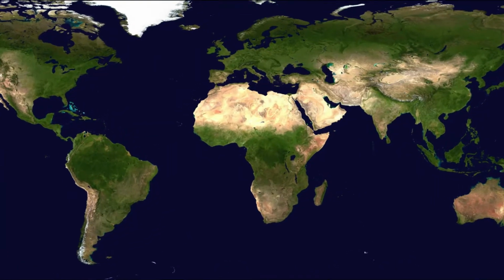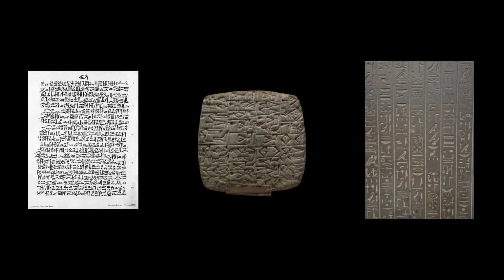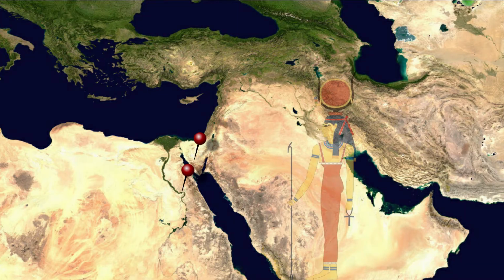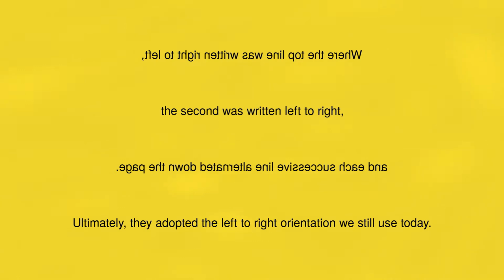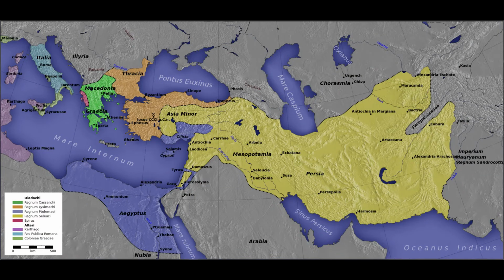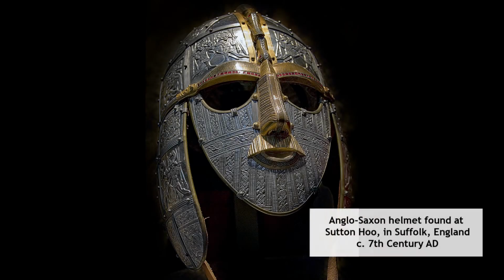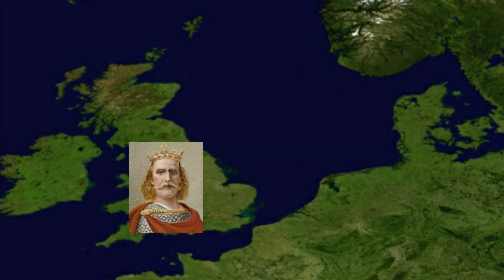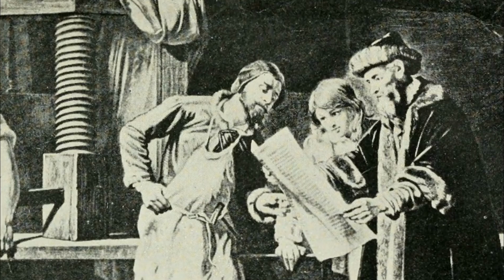How We Got the English Alphabet From Hieroglyphs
This video explains the 4,000 year-long evolution from Egyptian hieroglyphs to the modern English alphabet.

MUSIC
Reel by ANBR
Lotus & Clash Defiant both by:
Abraham’s Well by Itai Armon
Open Field by Ankori & Ramon
Assault by Max Herve